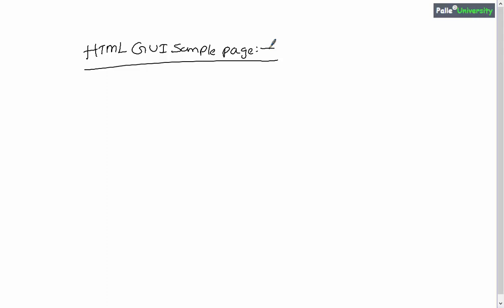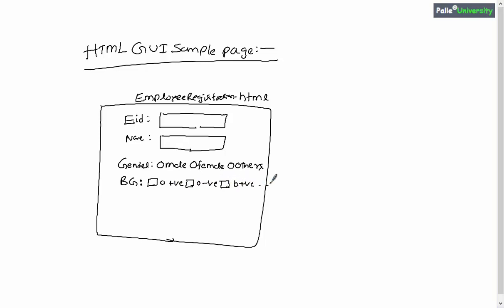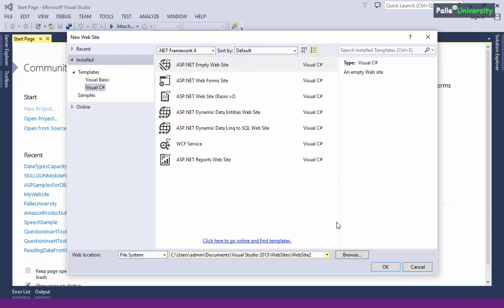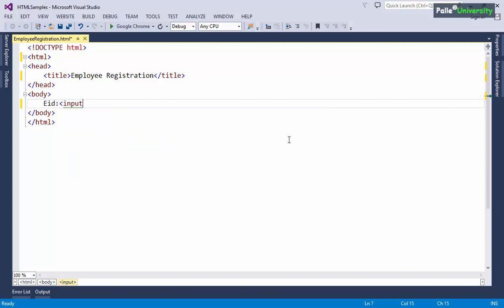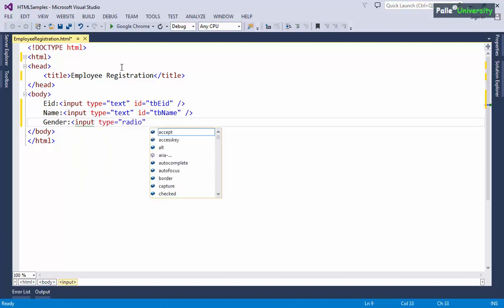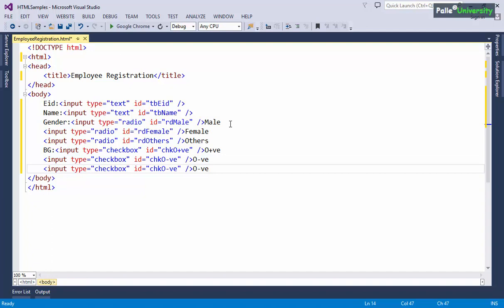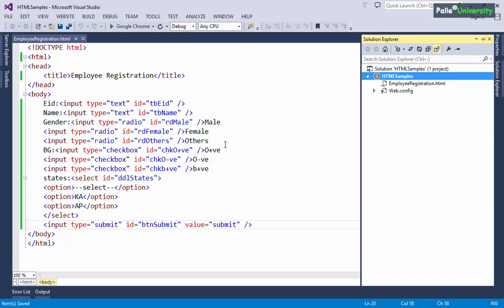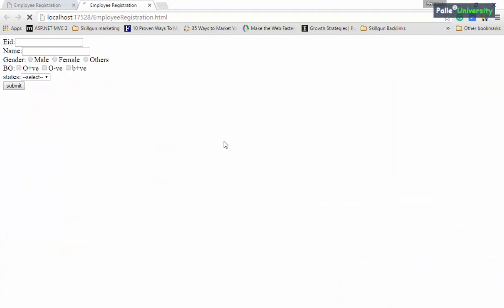html gui sample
this video explains about how create graphical user interface using html elements